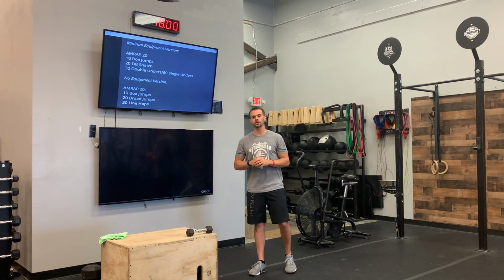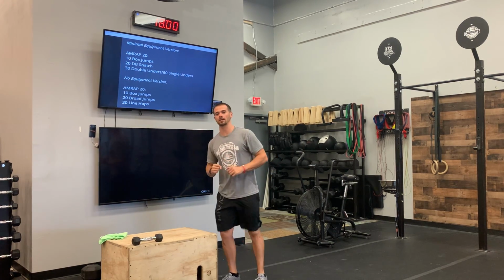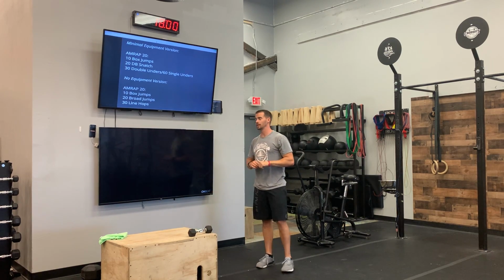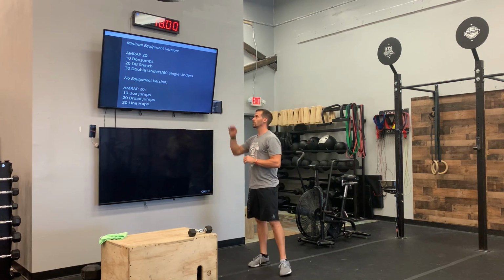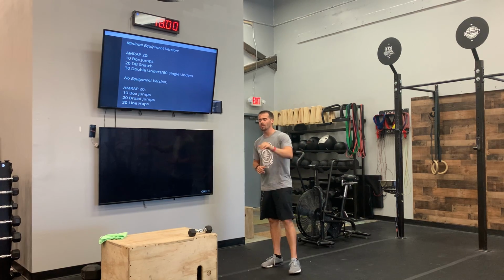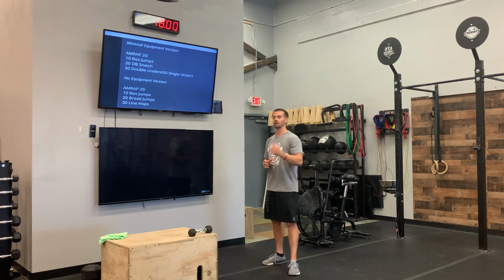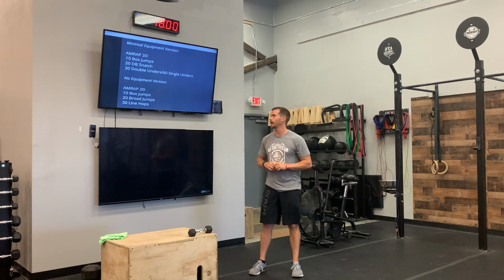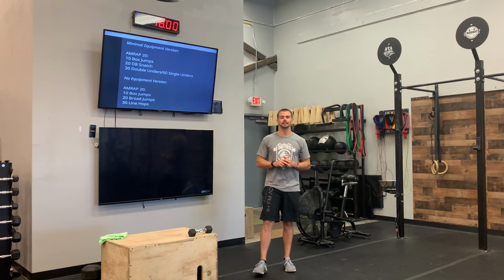Virtual Workout #56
Post scores to Triib!